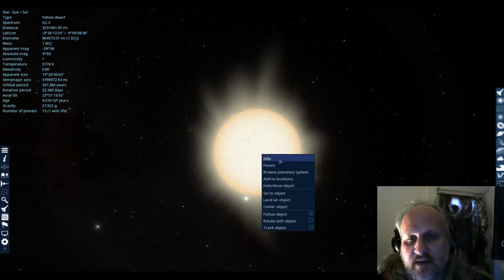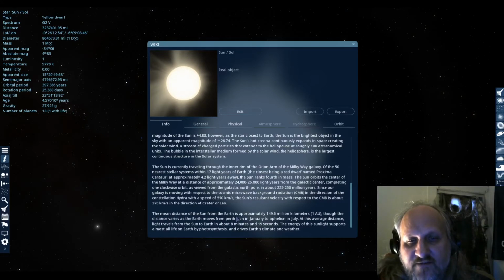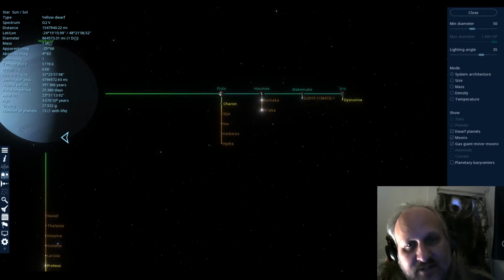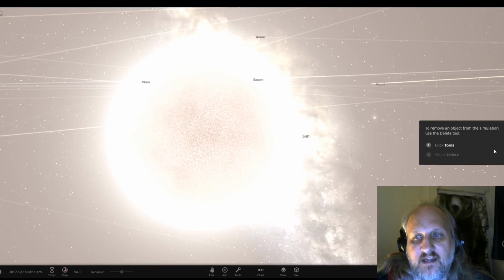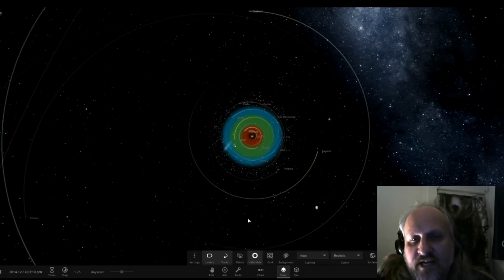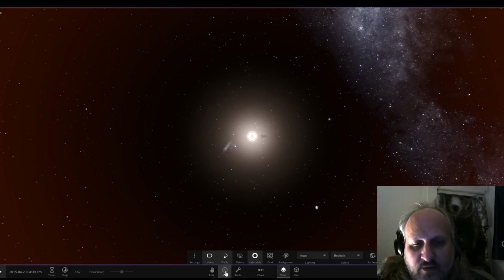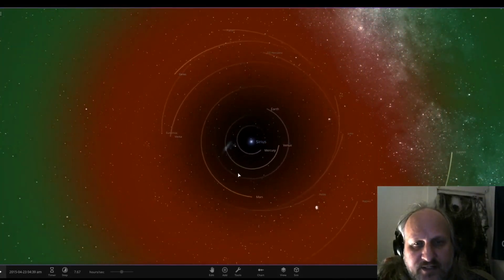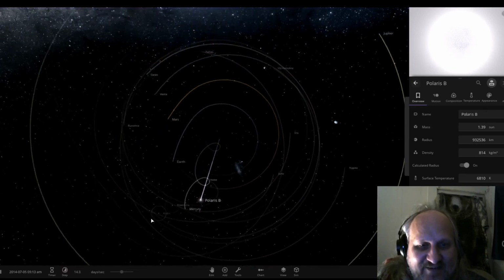The Solar System Episode 1 The Sun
The sun is the most important part of our solar system.It is what makes life on earth possible.